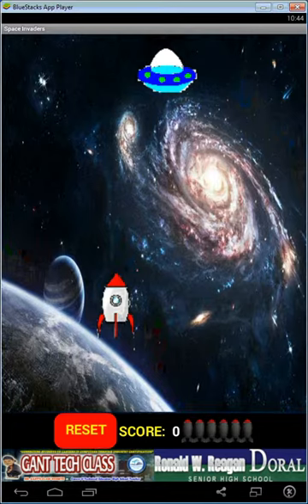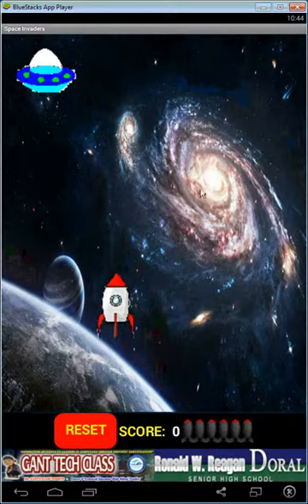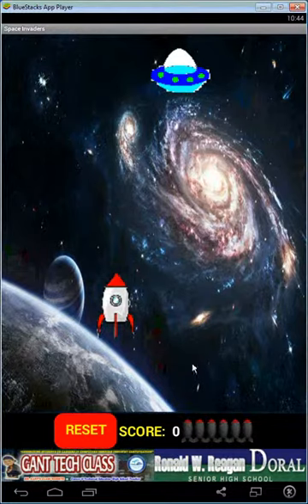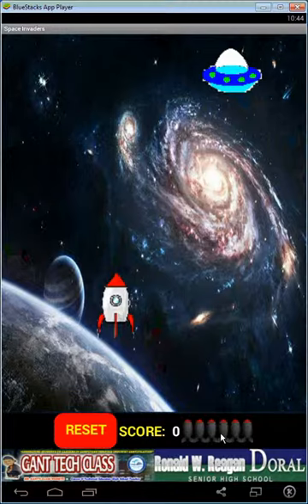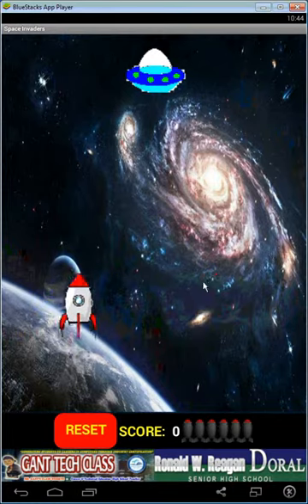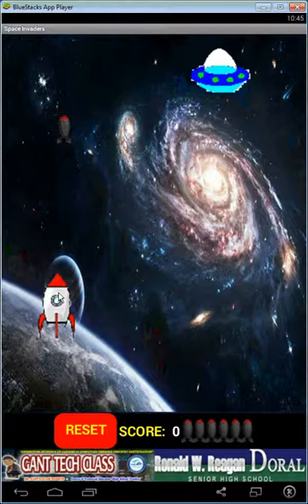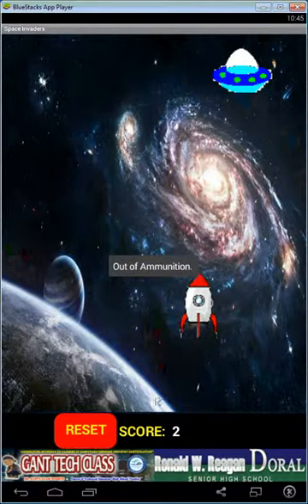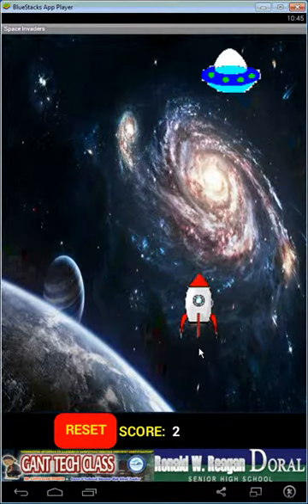App/Game Design 1: AppInventor (Space Invaders Day 2 Example)